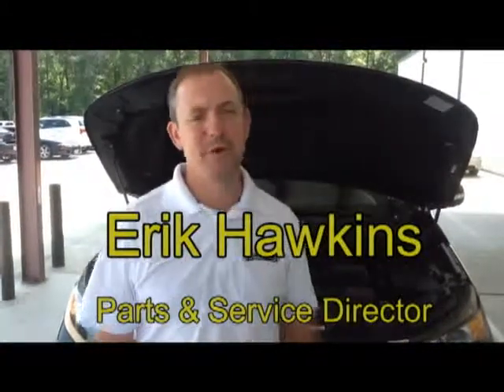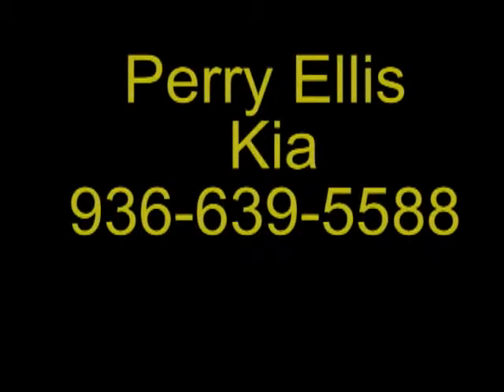Perry Ellis Cabin filter - Local Expert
Importance of changing your cabin air filter